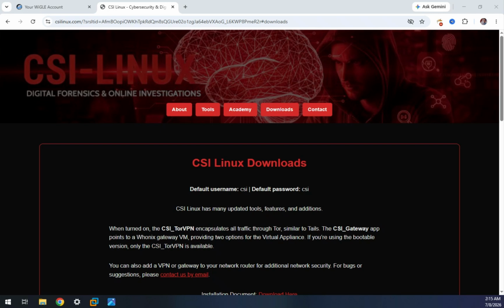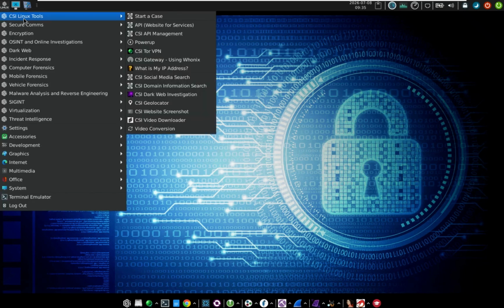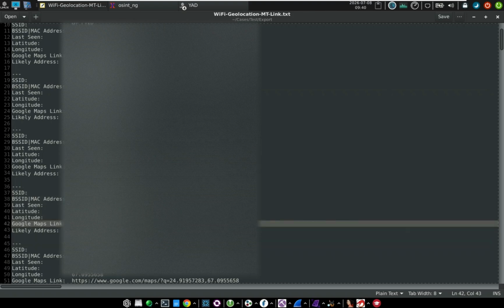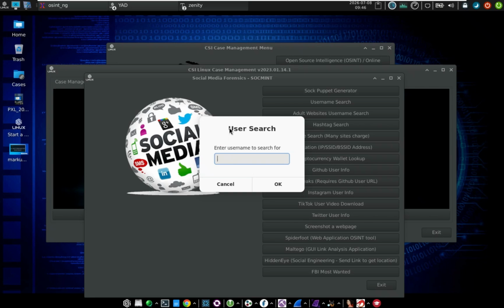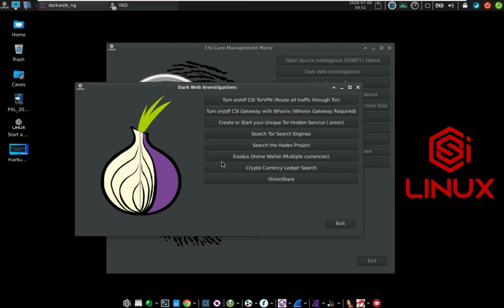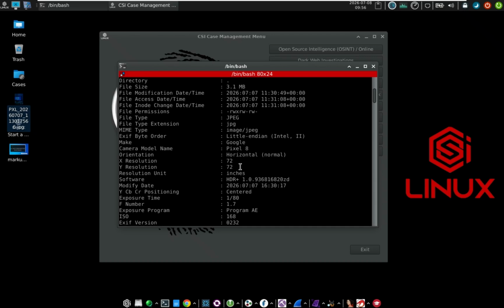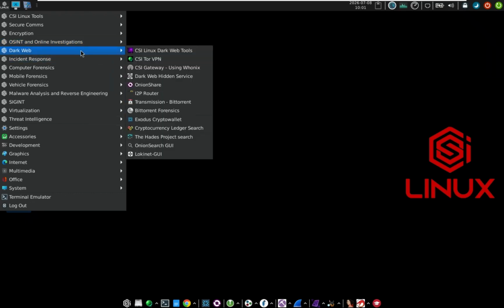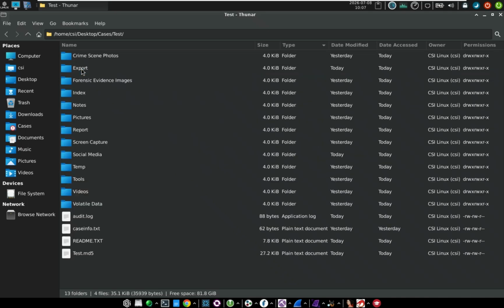Dark Web Investigation & Forensic Tools That Investigators Actually Use | CSI Linux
Welcome back to CyberLabs! In this detailed video, we are diving deep into CSI Linux—the ultimate operating system designed specifically for digital forensics, cyber crime investigation, and online intelligence (OSINT).

Whether you are a cybersecurity student, a digital forensic investigator, or an ethical hacker, this step-by-step guide will show you how to leverage the powerful toolset of CSI Linux for dark web analysis, malware triage, and threat hunting.
CSI Linux tutorial, Digital forensics Linux, Online investigation tools, CSI Linux full overview, OSINT Linux operating system.

00:00 - Introduction to CSI Linux
01:00 - CSI Linux Installation & Setup
04:30 - Exploring Digital Forensic Tools
06:50 - Start a Case
08:30 - Geolocation & SSID/BSSID Search
11:26 - Social Media OSINT
16:33 - Dark Web Investigation
20:12 - Computer Forensics & Mobile Forensics
30:46 - Wireless & SDR Tools